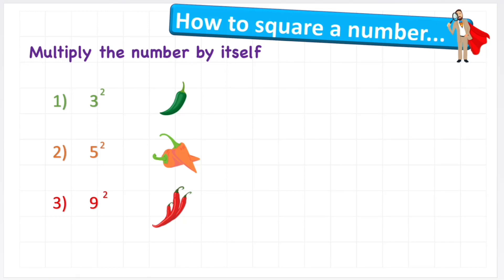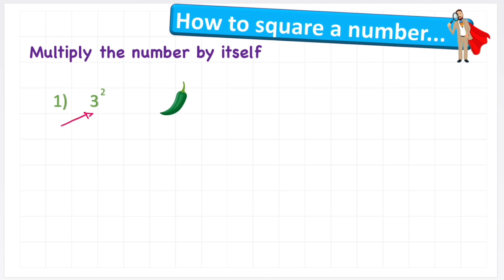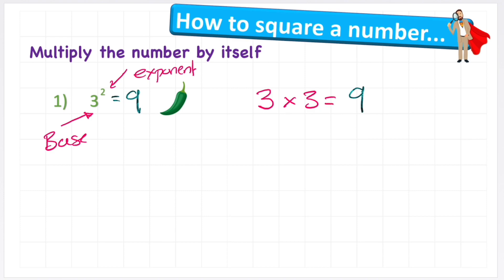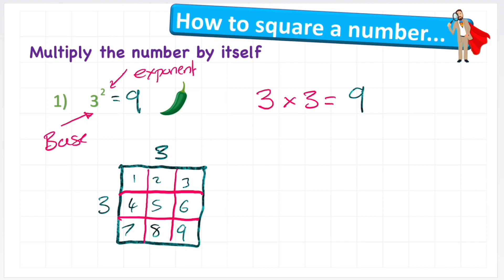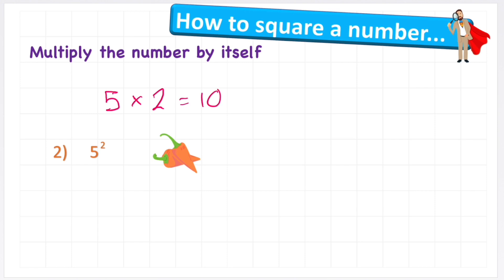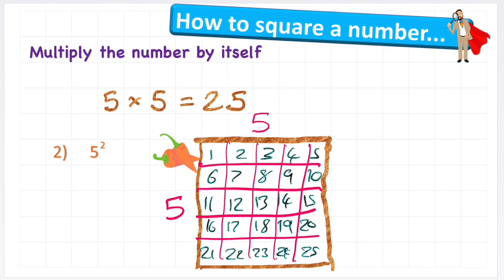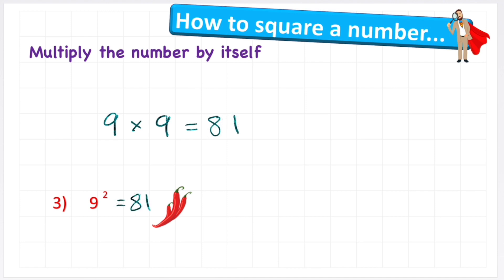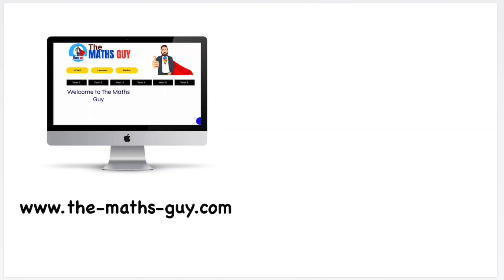What Is Squaring A Number? How to square a number EASILY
In this Maths lesson we will learn 'What is squaring a number?'
We will discover how to square a number but more importantly we will also learn why it is called 'squaring' and therefore understand the process.